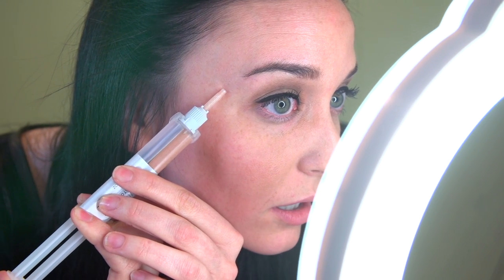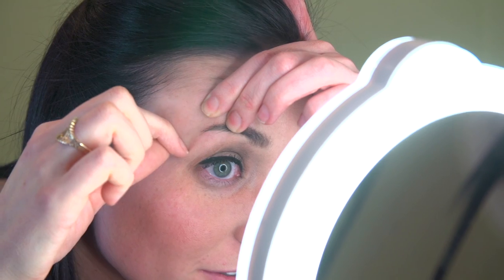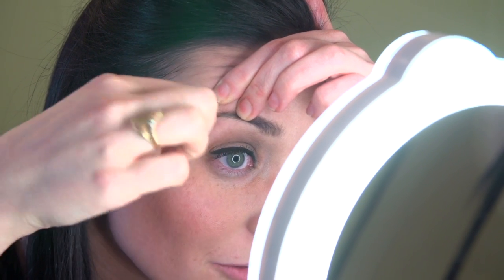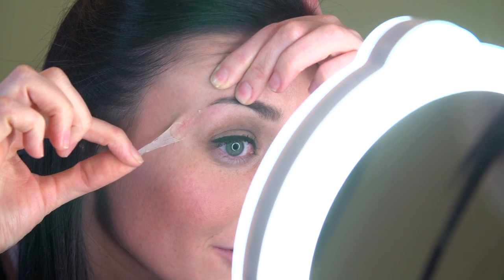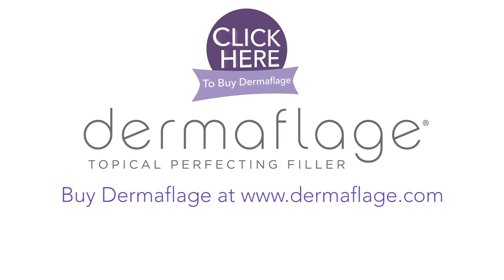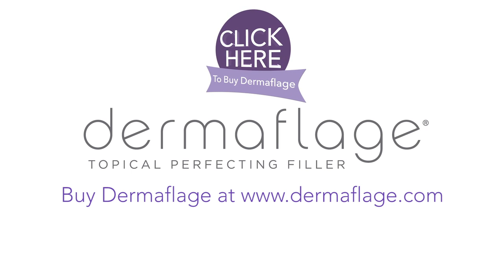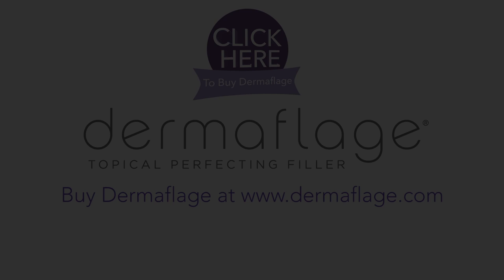Morgan's Dermaflage Tutorial to Cover Scars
Morgan shows us how she uses Dermaflage to cover a small scar by her eye.